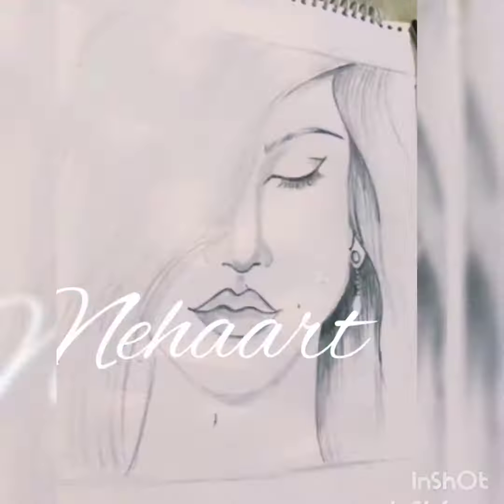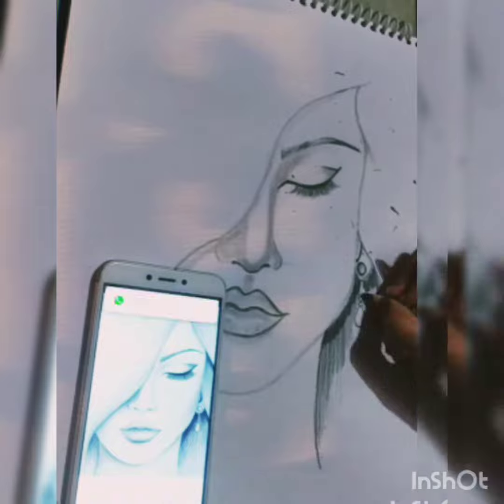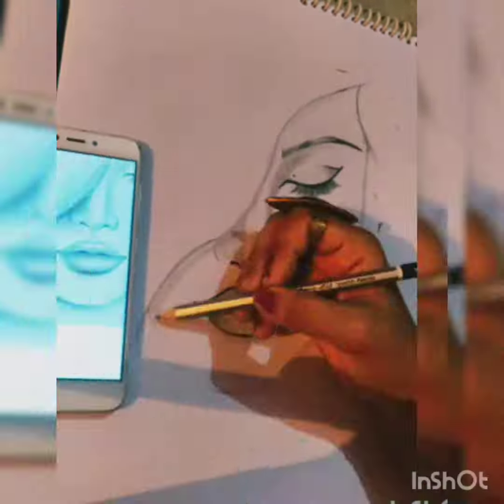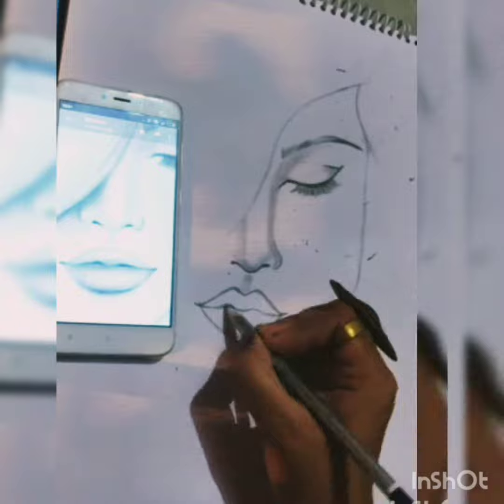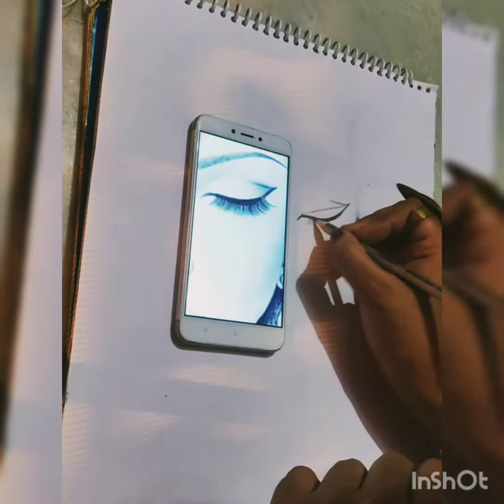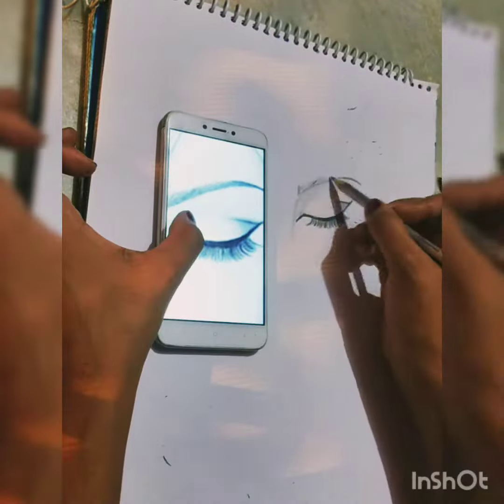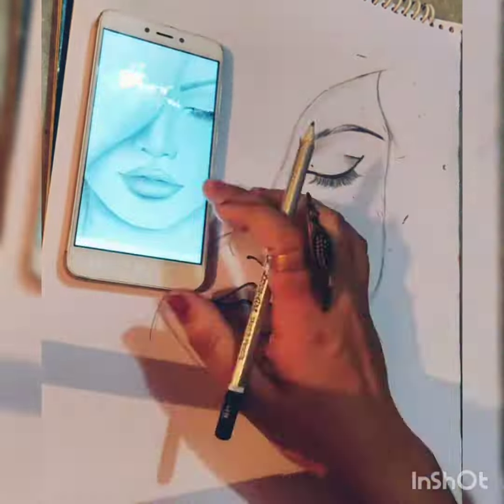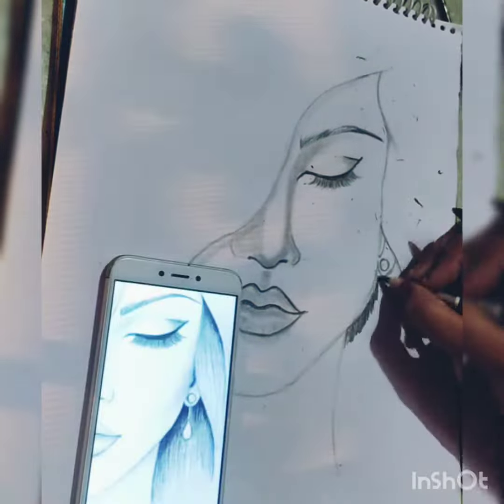How to copy sketch from mobile..+Magic reverse edditing trick🥰